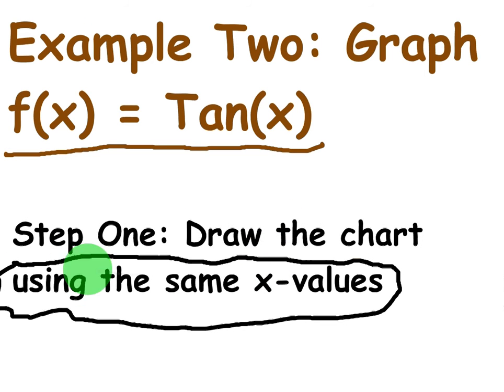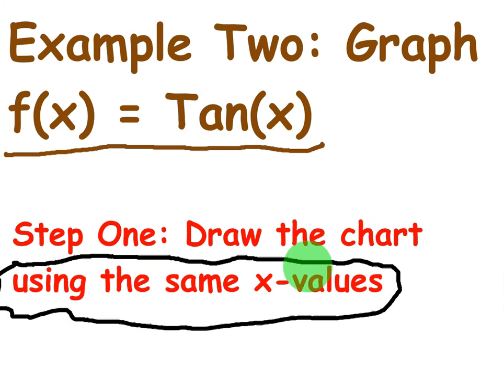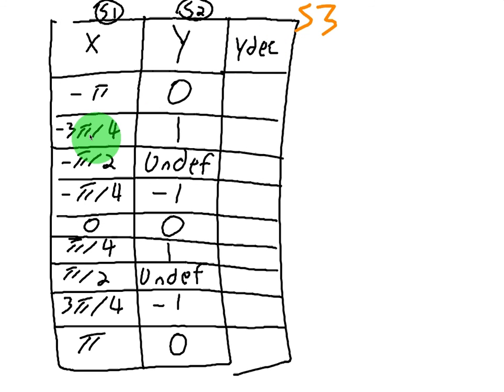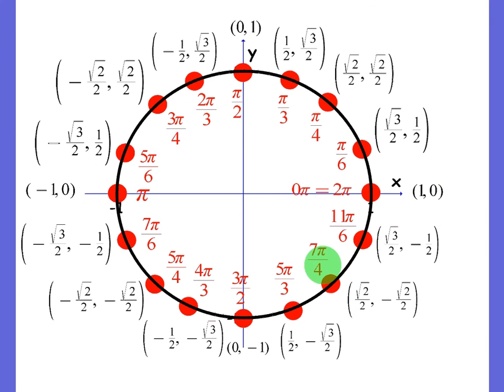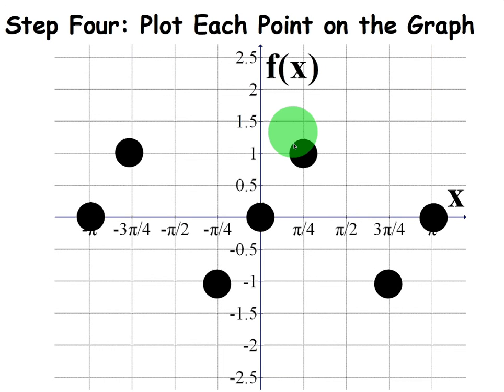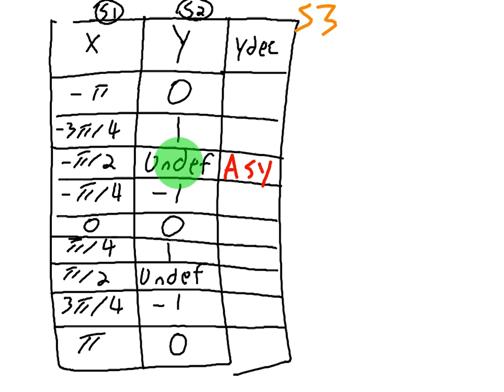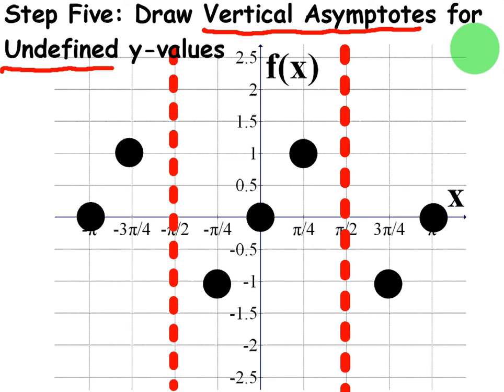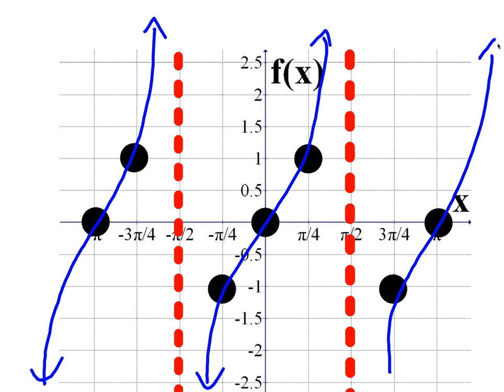How to Graph Tan(x) By Hand